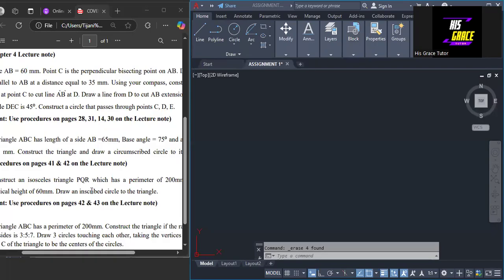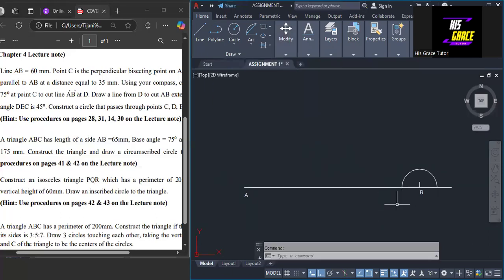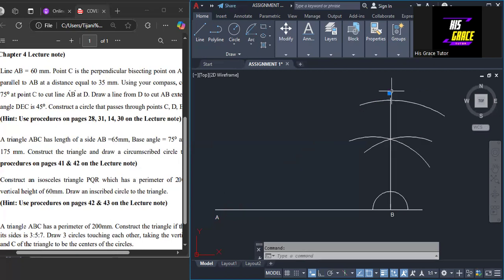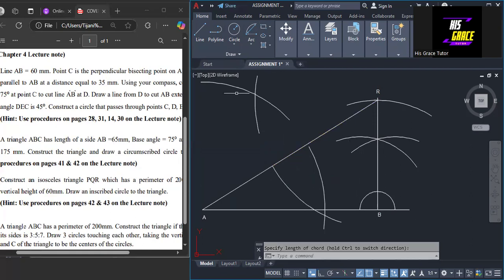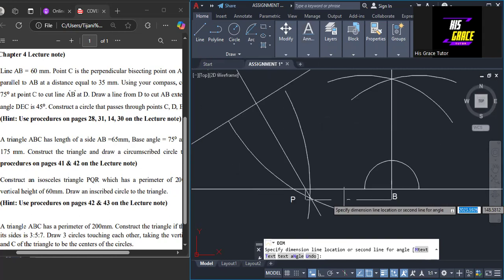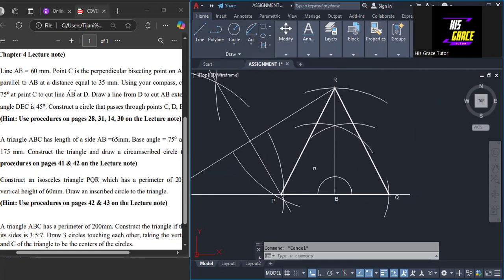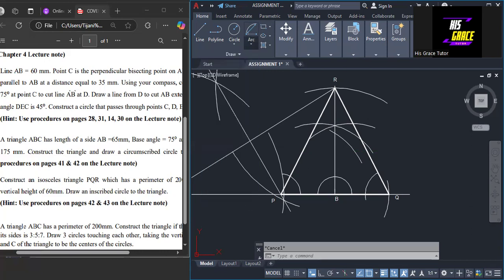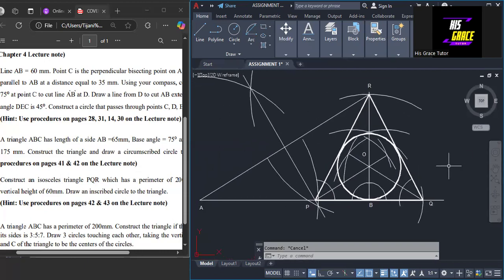AutoCAD - Isosceles Triangle with Inscribed Circle given Perimeter and Altitude